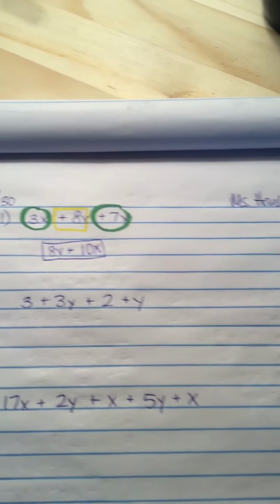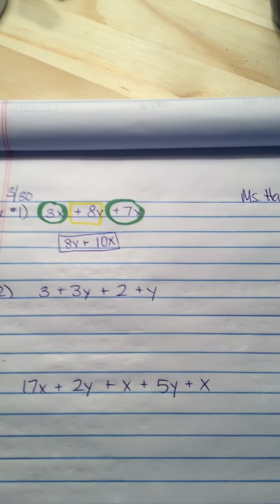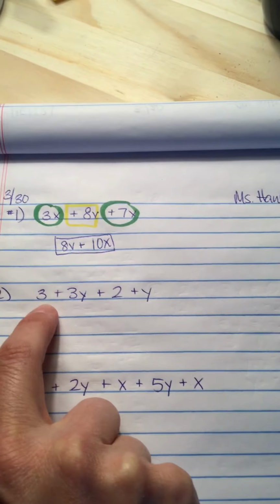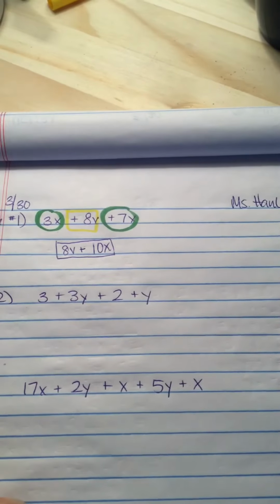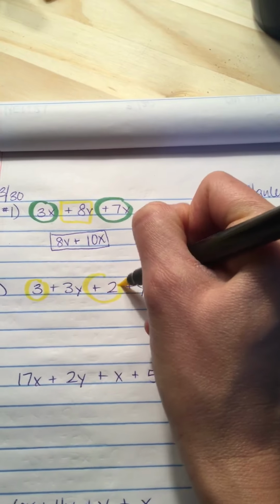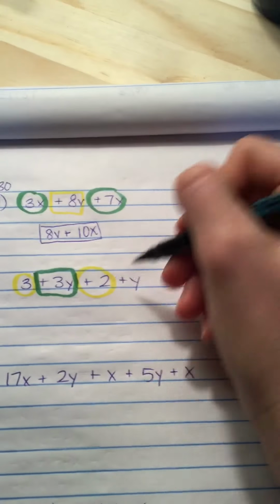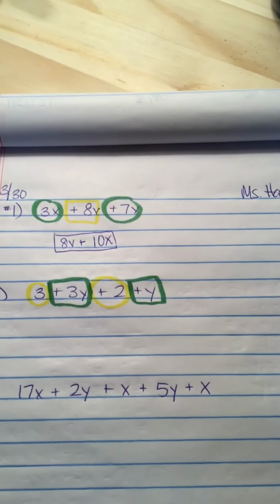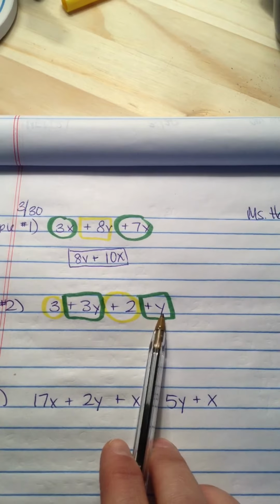Intro Simplifying Expressions by Combining Like Terms